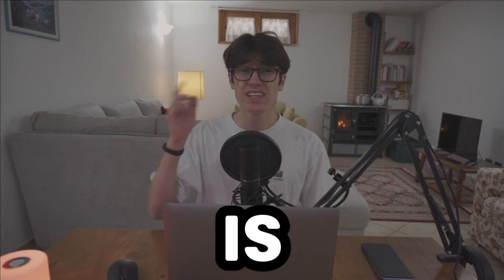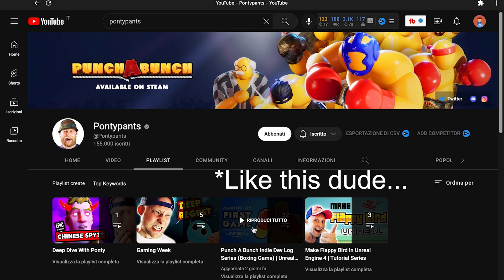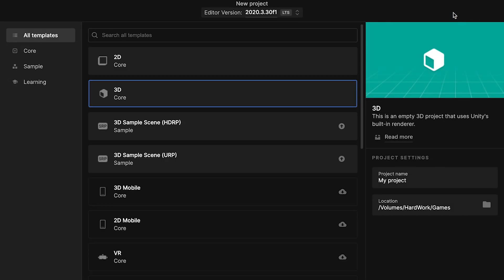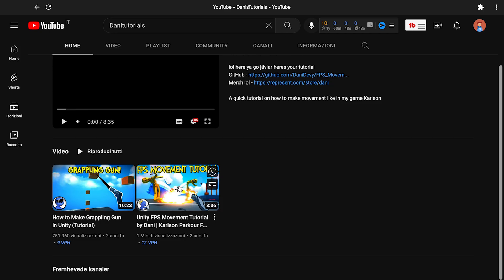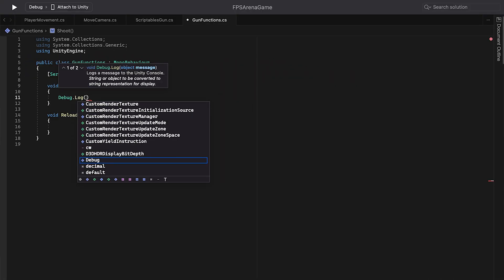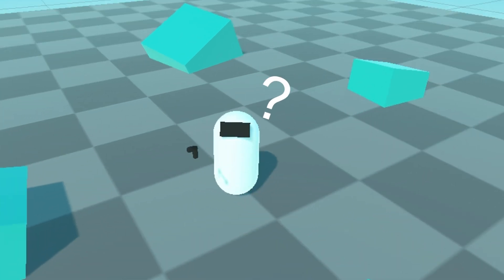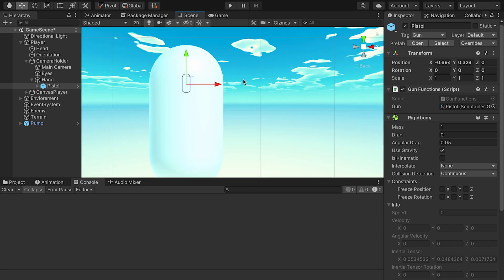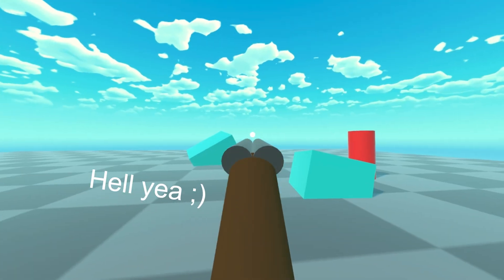I make my first FPS game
(Check out his channel, he makes really good Chill Hip-Hop music)

➤ ABOUT ME
My name is Jiovi, i'm 16, and i love develop games. I'm studying graphics design in an highschool and i try every day to learn something new for develop games :) I start this gamedev adventure 6 month ago and i'm very happy to start this journey. Also because i'm italian, i'm trying to improve my skills in the english language, so if i take wrong some verbs, you know why. Bye!